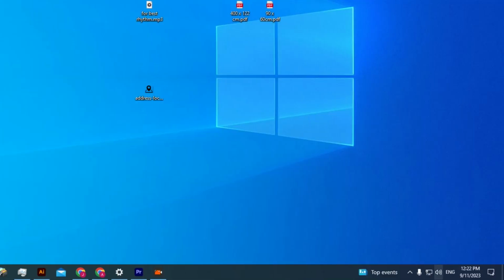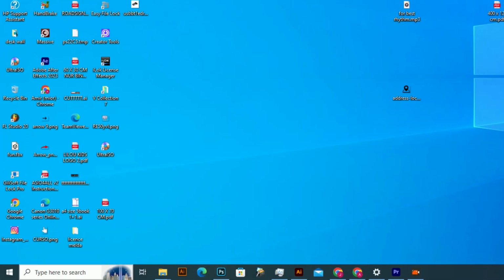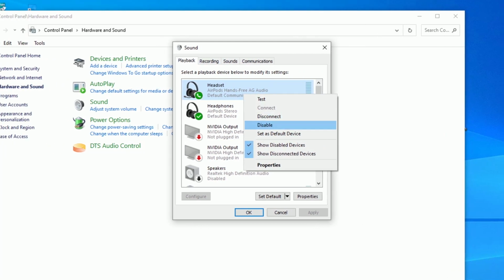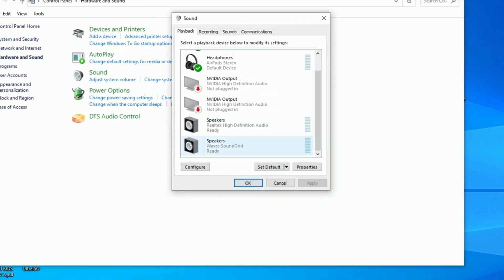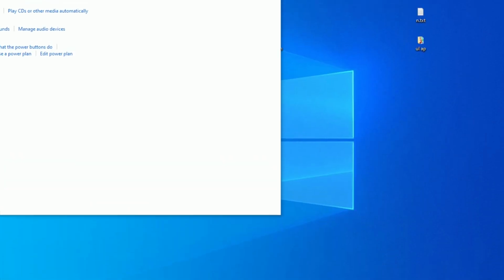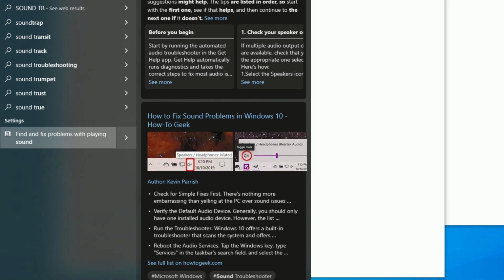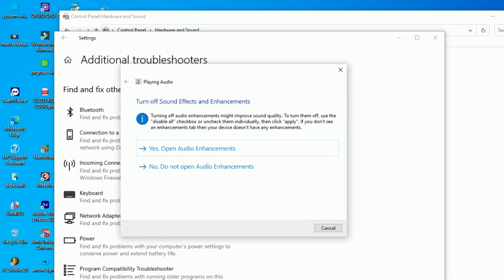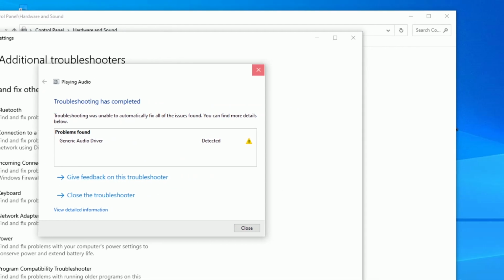Pc has no sound | Let’s fix it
Computers problem issue need patient to fix the problems.,  be patient when need to fix issu.